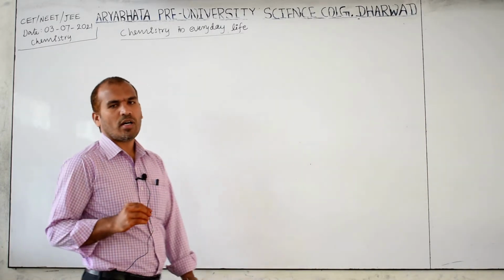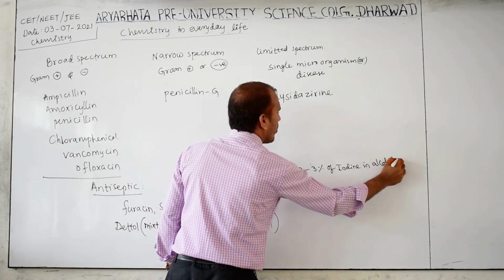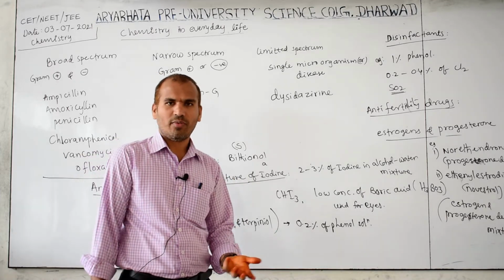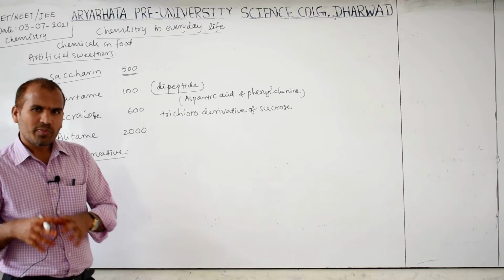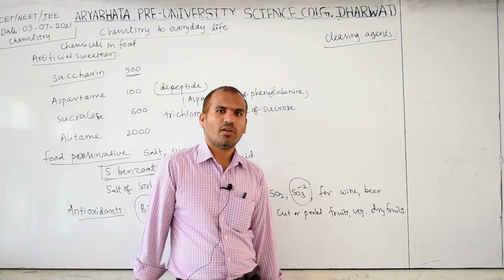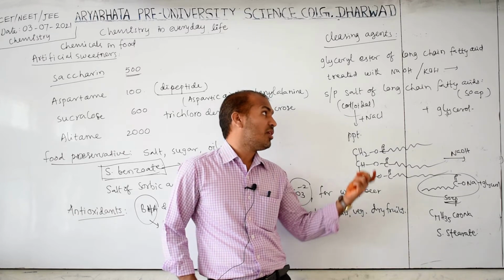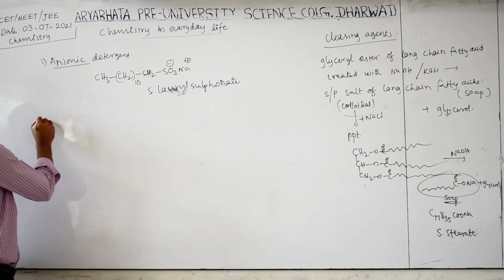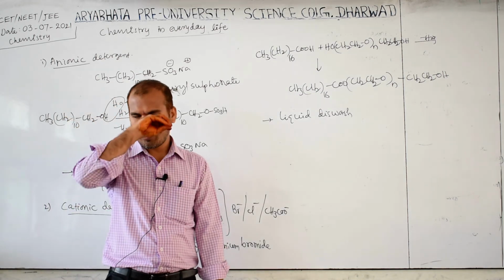PART 03 ARYABHATA PU SCIENCE COLLEGE DHARWAD EVERYDAY LIFE CET NEET JEE